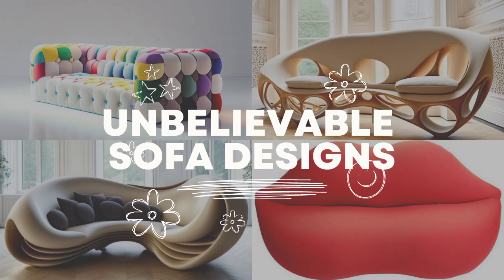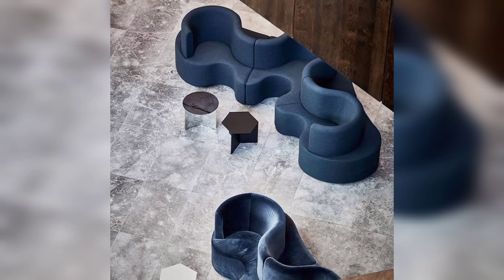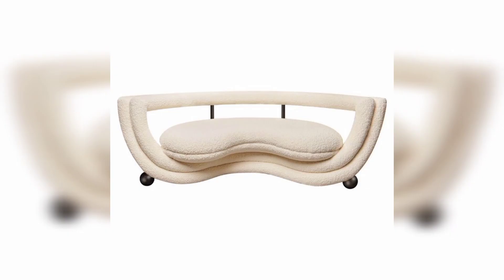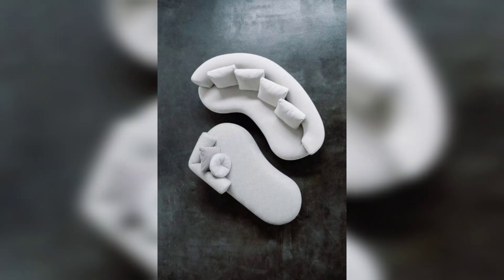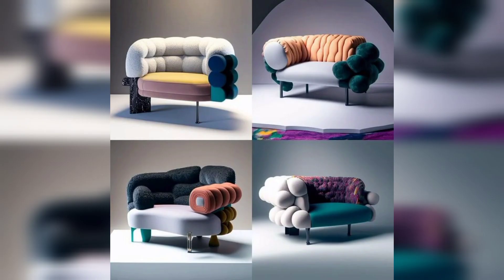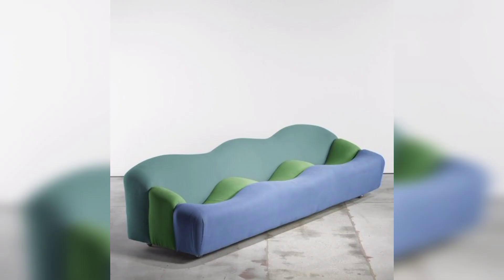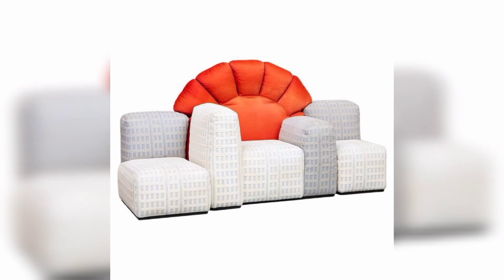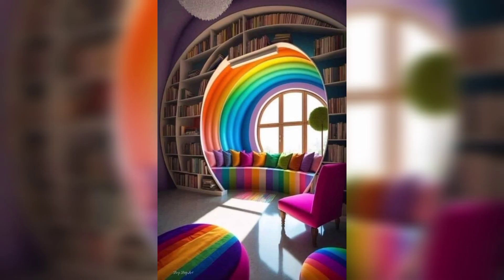Unbelievable Sofa Designs for Home Interior Decor | Furniture Design - Home Decor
In this video, we'll explore some of the most unbelievable sofa designs that will blow your mind.

Whether you're an interior design enthusiast, a furniture collector or simply someone who loves to be amazed by the ingenuity of human creativity, this video is not to be missed. So, join me as we discover some of the most unbelievable sofa designs out there. If you're looking for something truly unique, here are some unbelievable sofa designs that are sure to make a statement.

1. Modular Sofas
2. Convertible Sofas
3. Retro-inspired Sofas
4. Sectional Sofas
5. Reclining Sofas
6. Curved Sofas
7. Minimalist Sofas

In conclusion, there are many incredible sofa designs to choose from, each with its own unique features and benefits. Whether you prefer a retro-inspired look or a more minimalist aesthetic, there is a sofa out there that is perfect for your home. So why settle for a boring and ordinary sofa when you can choose something truly extraordinary?

Musician: @iksonmusic